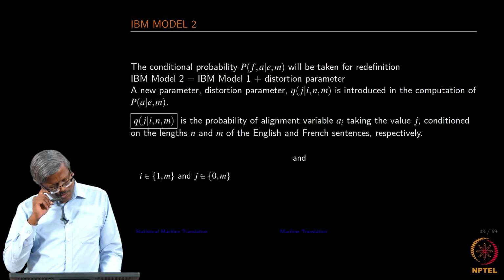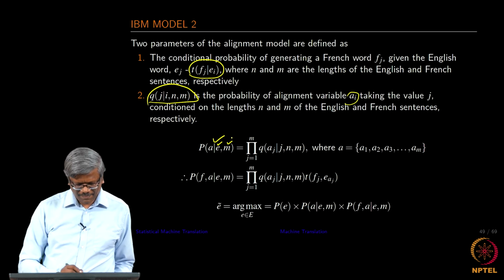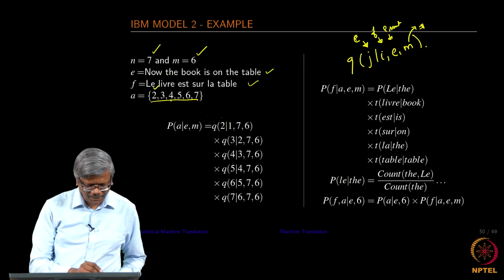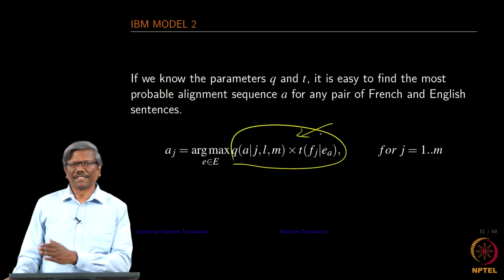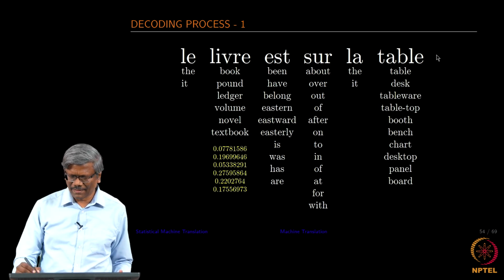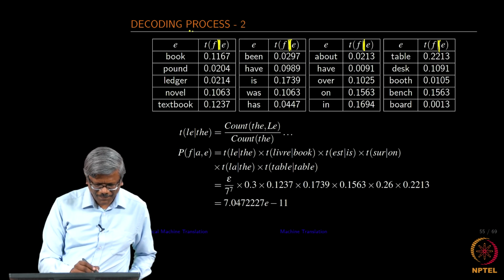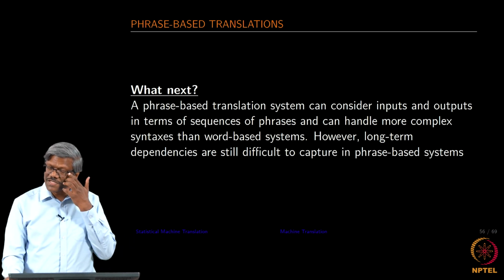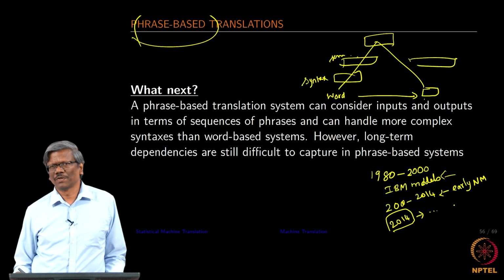IBM Model 2